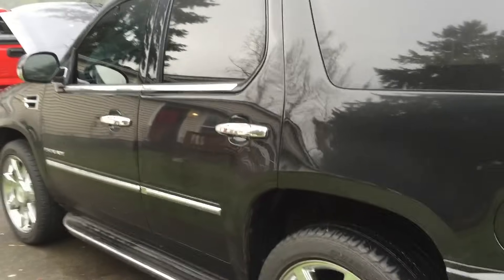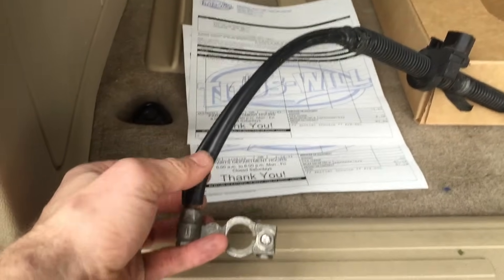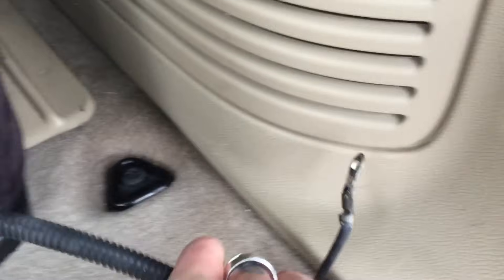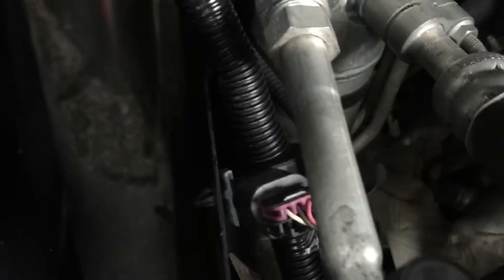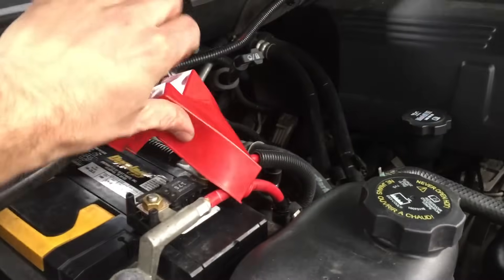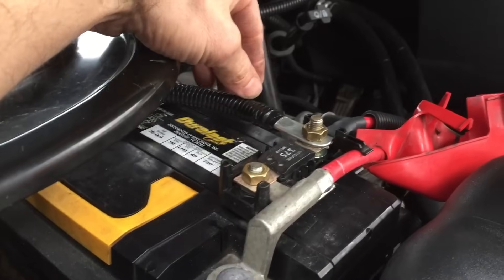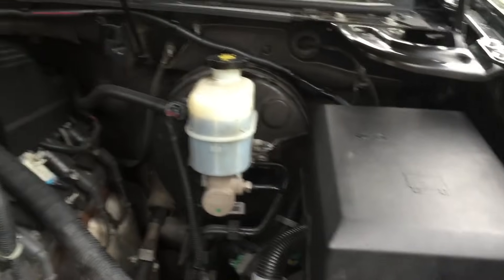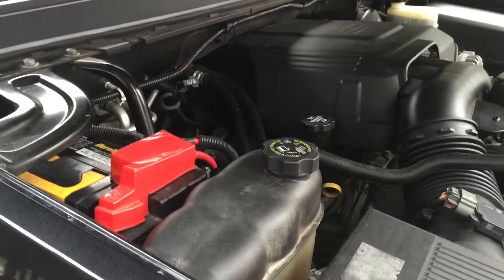How to FIX Complete loss of all electrical power on Chevrolet Cadillac Escalade (common problem)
If this video has saved you as much time and money as me please give it a 👍🏼

Here are two separate links for the negative and positive battery cables. *both OEM parts for about $175.*

*Ground Cable ACdelco* 22846471

*Positive Cable ACdelco* 22850357

This is the cable that routes from the battery located on the passenger side all the way to the main fuse box.

This problem seems to be a common problem with Chevrolet Motors. Including but not limited to Tahoe, Denali, Avalanche and much more.

*HAVE WE MET YET?* My name is Daniel and I'm a general contractor who loves to do home projects, shop at costco, and be the best dad possible to my kids.